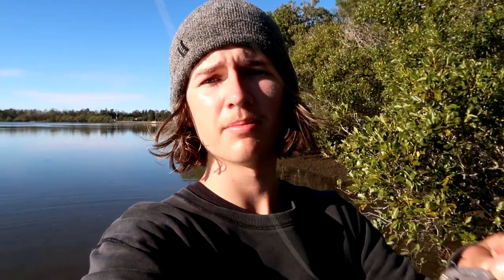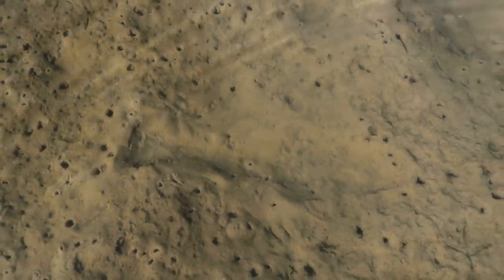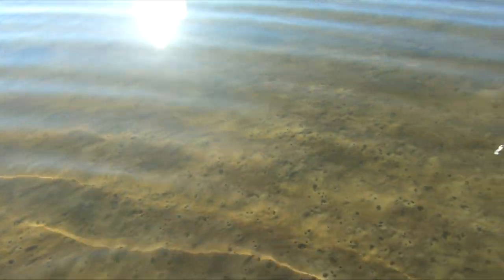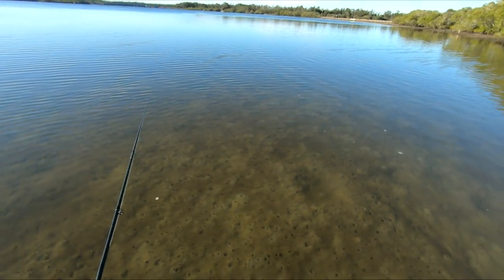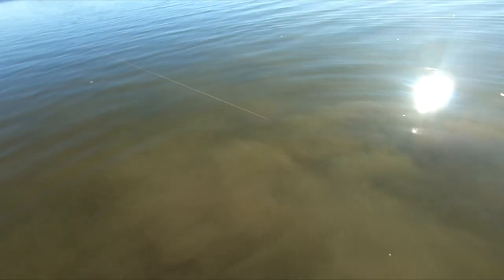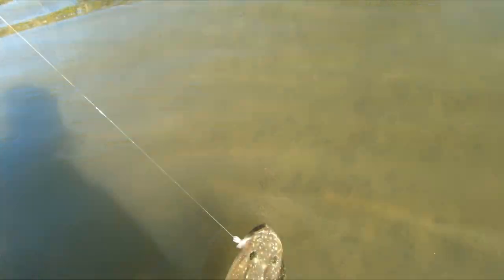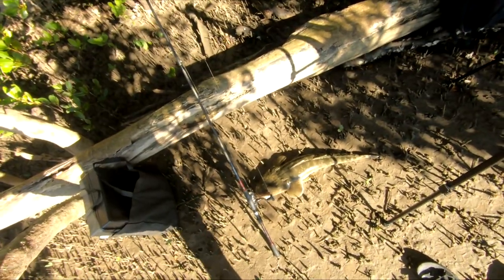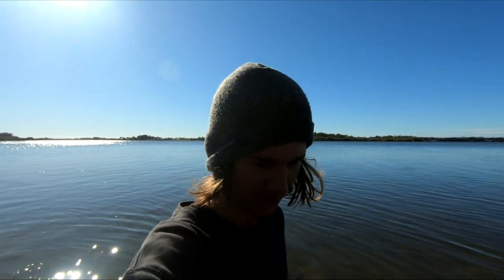Big Flathead On A Tiny Lure (Land Based Fishing)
In this video we head out with a plan to do a catch and cook, that plan quickly changes as we hook onto a monster flathead on a tiny lure! (Don't worry catch and cook videos will return very soon!)